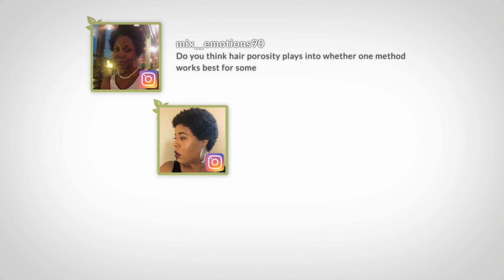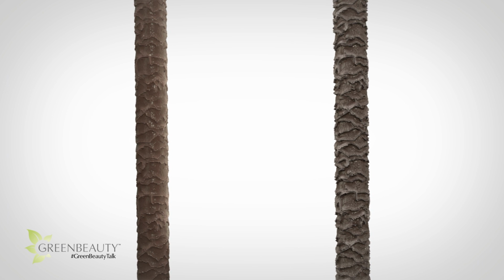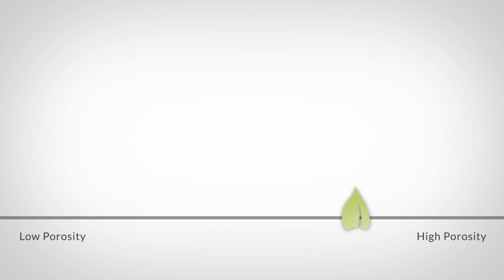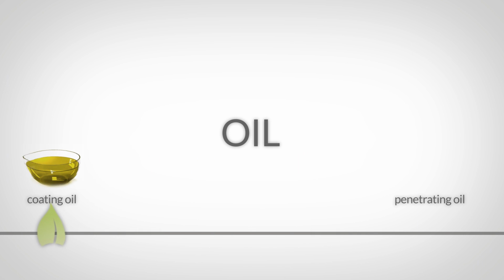LOC or LCO, which is better for your hair’s porosity?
The porosity of your natural hair plays a huge role on how your hair responds to products and its ability to retain moisture. So, these methods may work differently depending on your hair type.